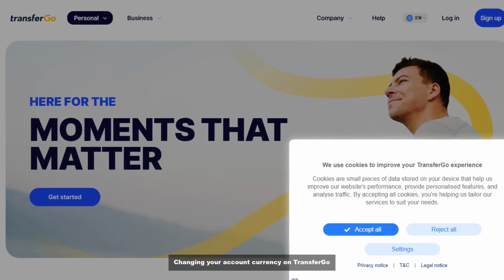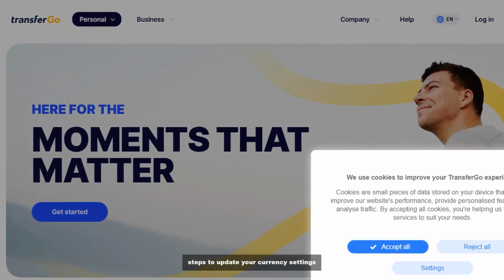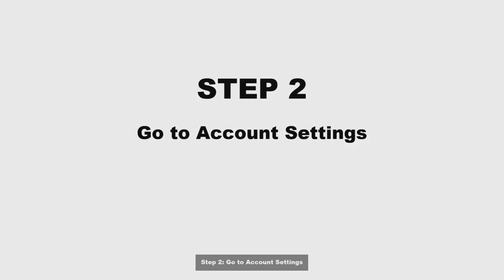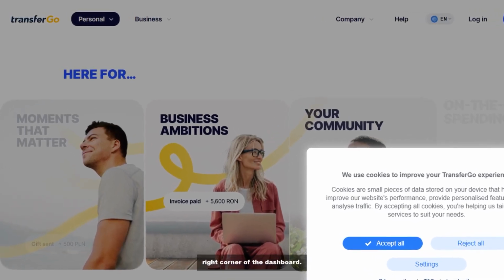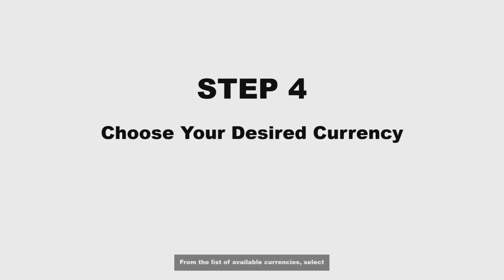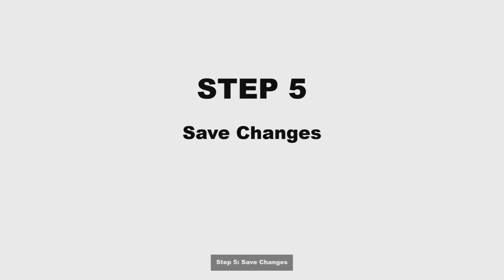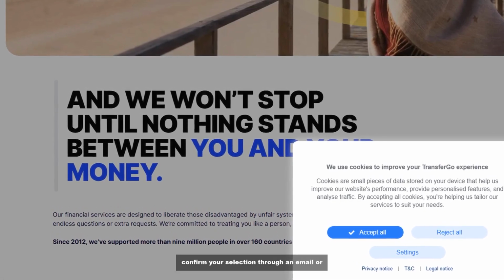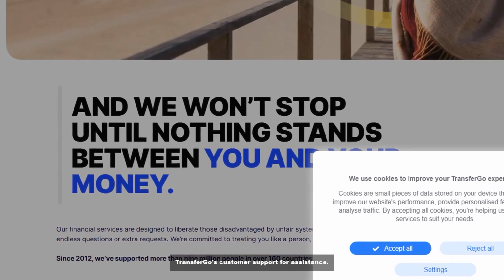How To Change Your Account Currency On TransferGo 2026 (EASY METHOD)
In this video, we will show you how to change your account currency on TransferGo 2026 using an easy method. If you're looking to switch currencies for your transactions, this guide will help you navigate the process smoothly.